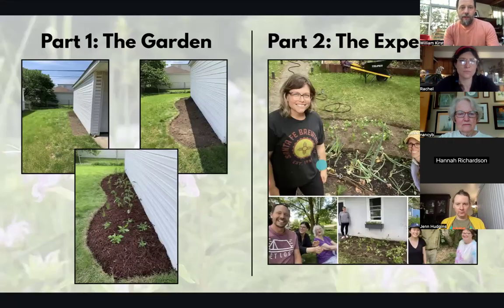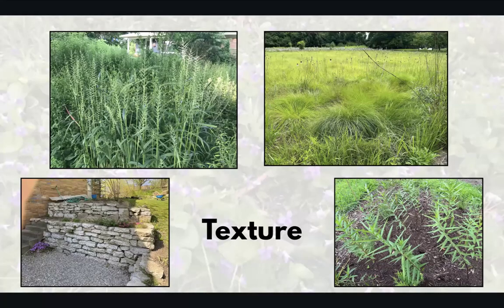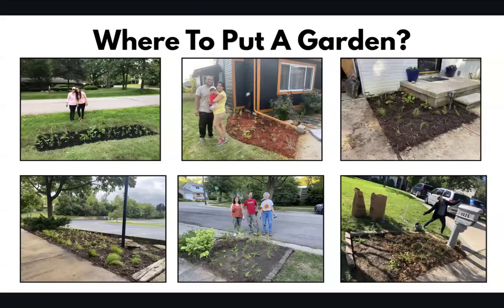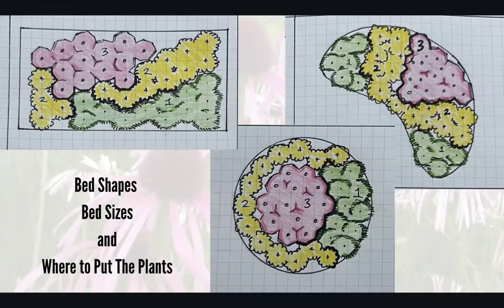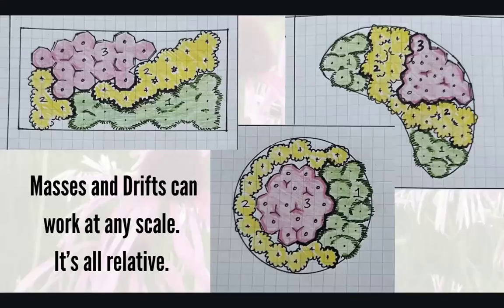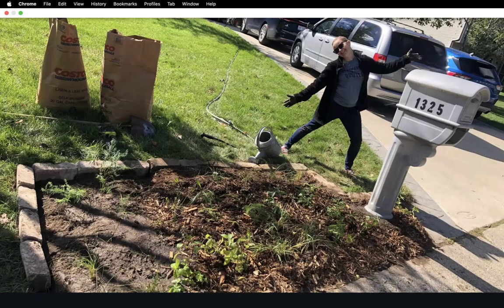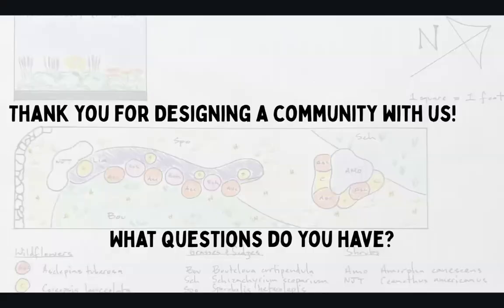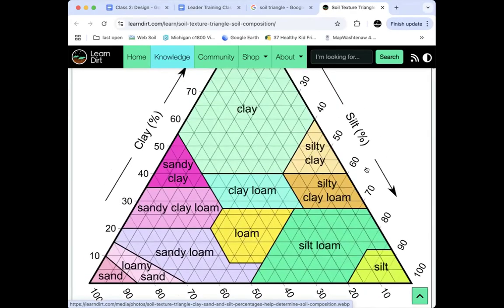2025 Community Leader Training, Class 2: Design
In this second session of our Community Leader Training, we explore what it truly means to design a garden—not just as a collection of plants, but as an invitation to transformation.

Native plant and perennial edible landscapes offer us the chance to engage in deep ecological restoration—but only if we design mindfully and expansively. This class is split into two parts:

🌿 Part 1: Designing the Garden
We cover the foundational aesthetics of garden design—structure, composition, flow, texture, color, and emotional tone—while offering practical guidance on where to place a garden, how to shape the bed, and how to plant it for resilience and beauty. These principles are already embedded in our garden kits, making it easier than ever to co-create vibrant, ecologically sound spaces.

💬 Part 2: Designing the Experience
This section invites participants to recognize themselves as central to the ecology of the project. We discuss how emotional presence, intentionality, and human interaction are vital components of ecological restoration. You’ll learn how to show up with groundedness and kindness, hold space for recipients, and build a meaningful connection that lasts beyond the planting.

By the end, you’ll not only understand where to place a garden—but why how we plant, greet, and engage matters just as much as the plants themselves.

🌎 Adapt exists to sustain and promote the connections between people and the land that supports us through community co-creation of native plant and perennial food landscapes.

Why Community Supported Ecology?
We believe that each of us, and each plot of land, is vital to a healthy future. Adapt exists to sustain and promote the connections between people and the land that supports us through community co-creation of native plant and perennial food landscapes. Through crowdfunding, education, and volunteer effort, we aim to build a community network that supports the restoration of native plant and perennial food landscapes on small parcels of privately- and publicly-owned land where there might otherwise not be the resources to do so. Adapt Community Supported Ecology is a tax-exempt, 501(c)3 charity.